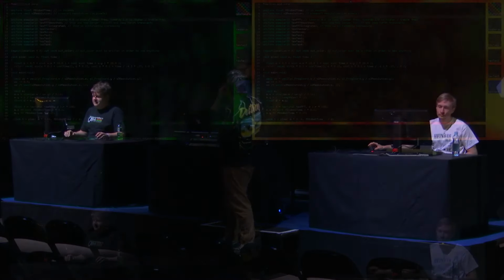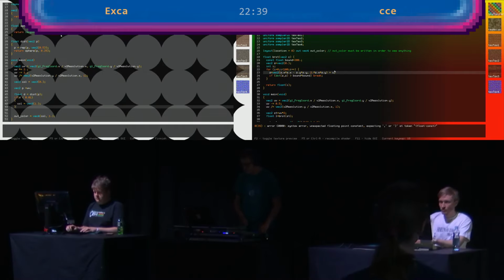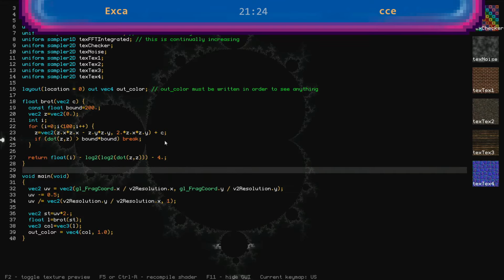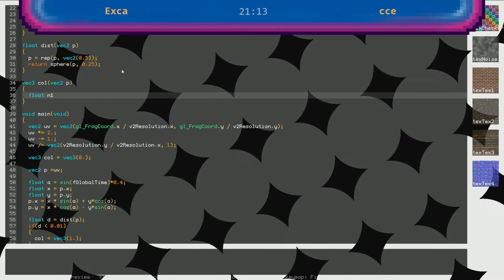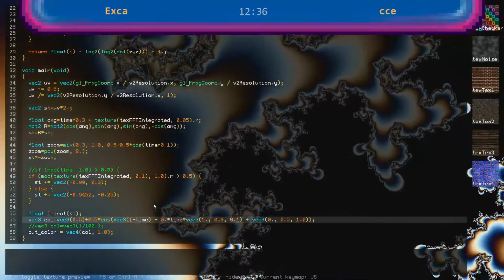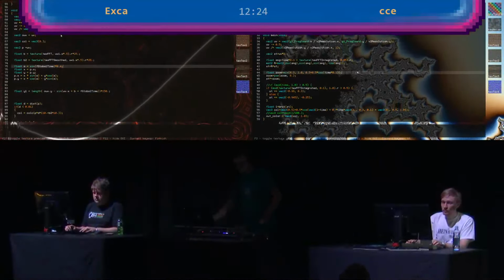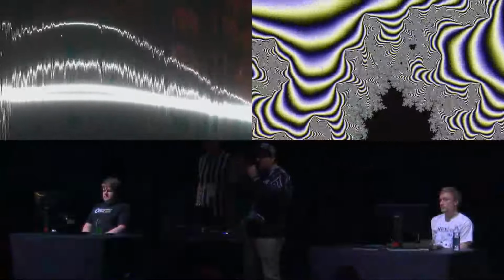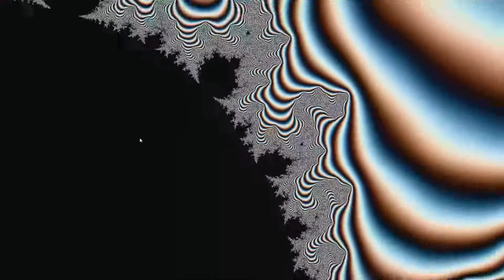Shader Showdown semifinals #1